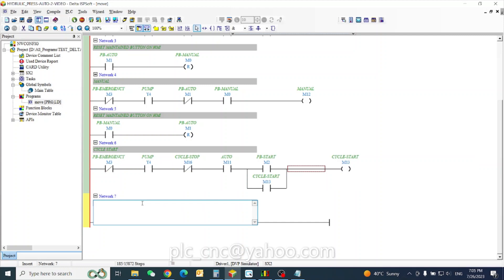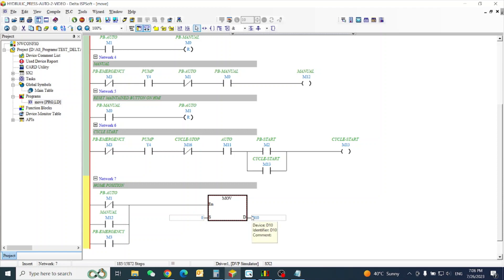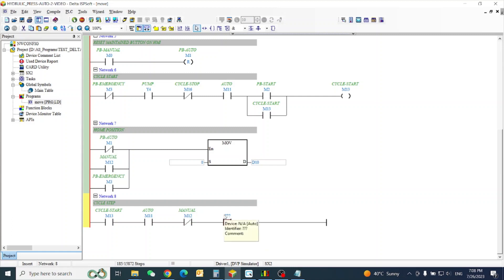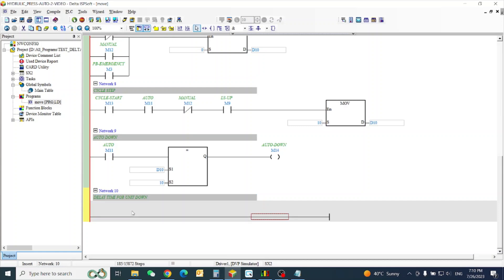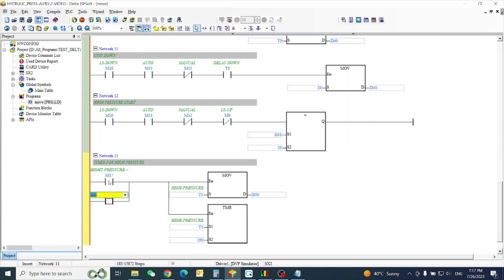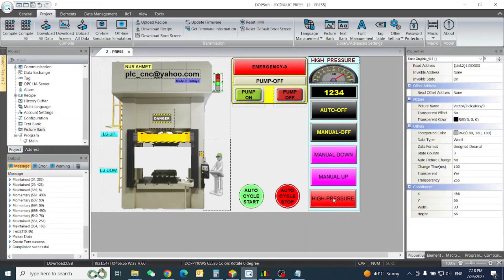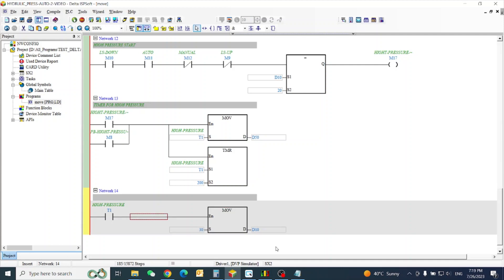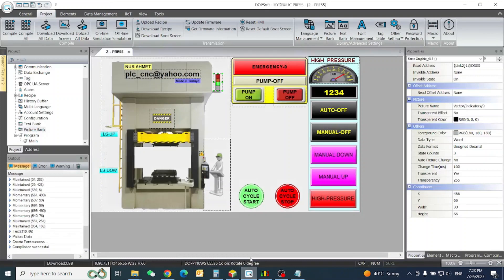HYDRAULIC PRESS DELTA PLC PROGRAMING PART-2